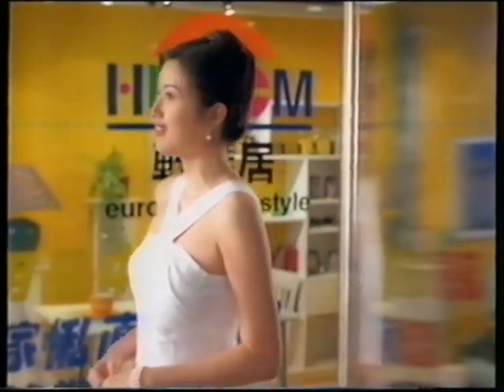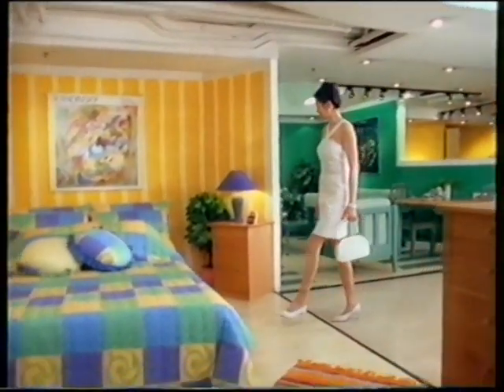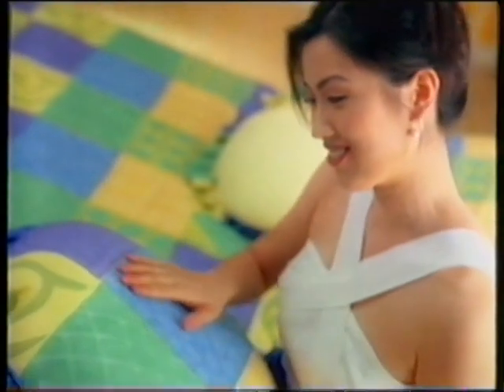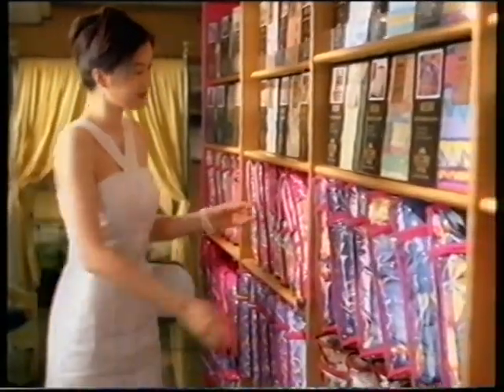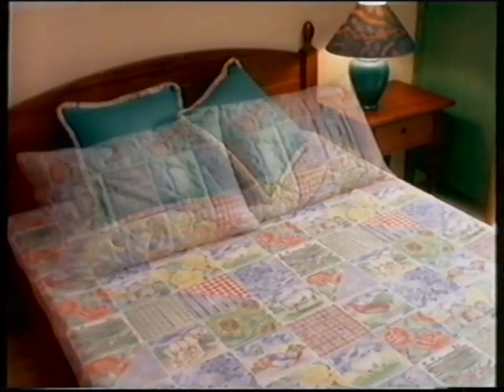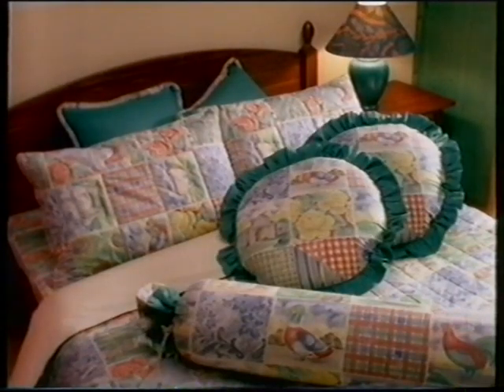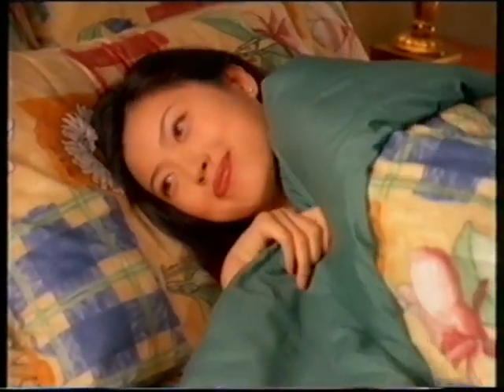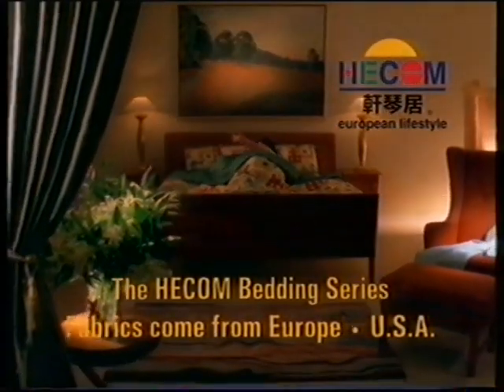[香港經典廣告](1996)HECOM Bedding Series